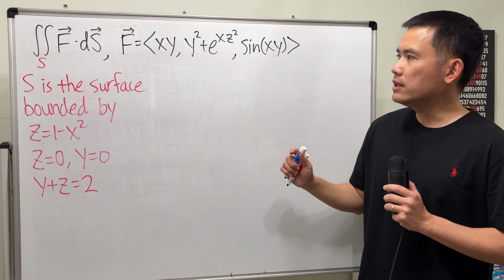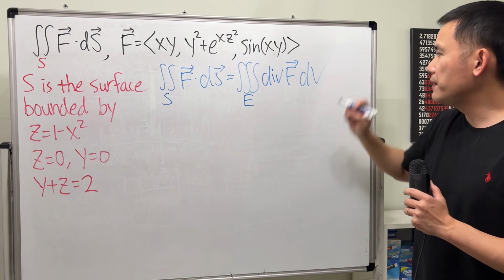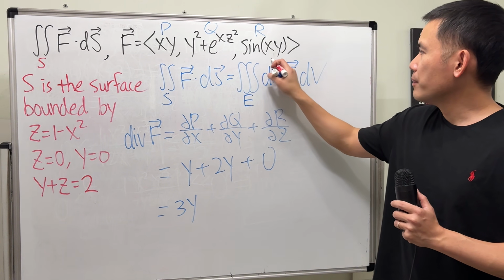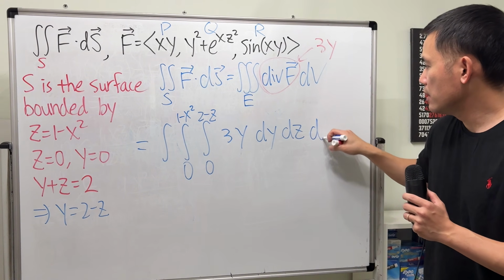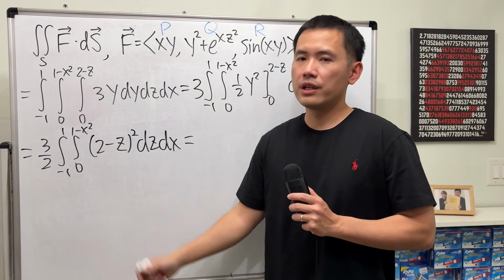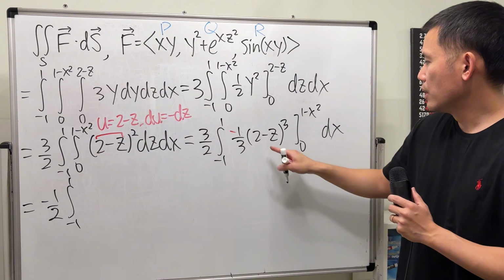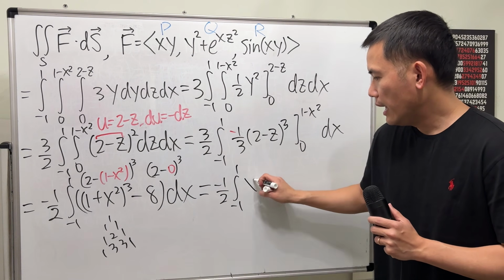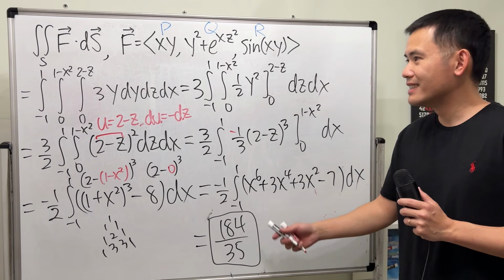How to evaluate the flux of a vector field using the divergence theorem (vector surface integral)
Multivariable calculus tutorial: learn how to evaluate the flux of a vector field using the divergence theorem. Note that the flux of a vector field is the same as the vector surface integral.